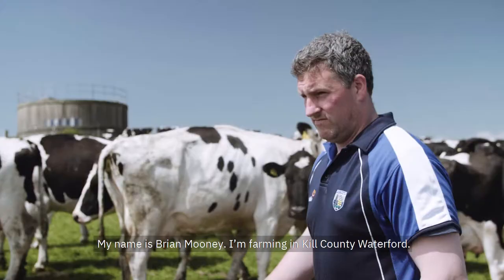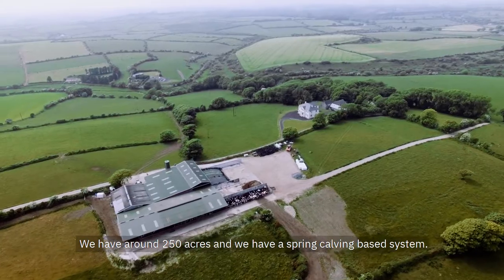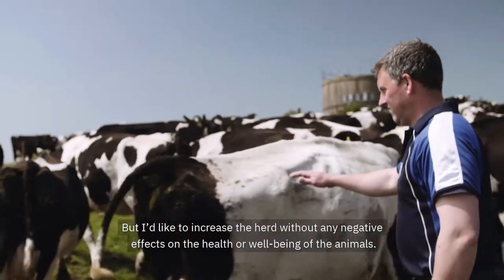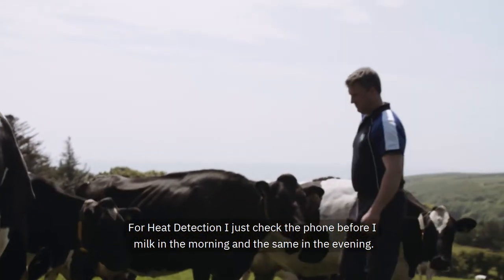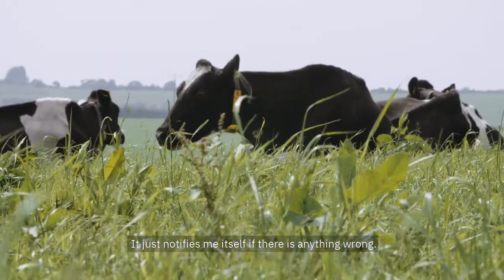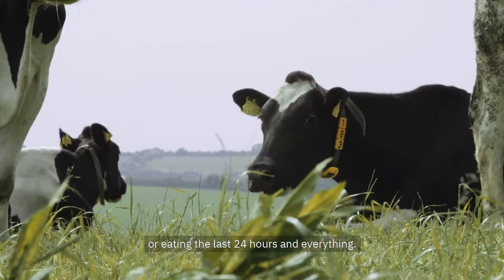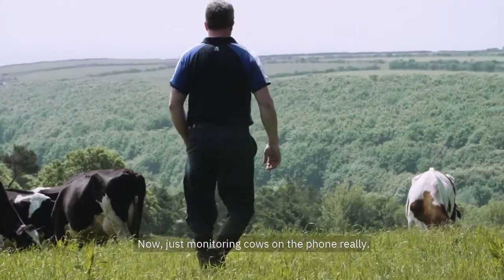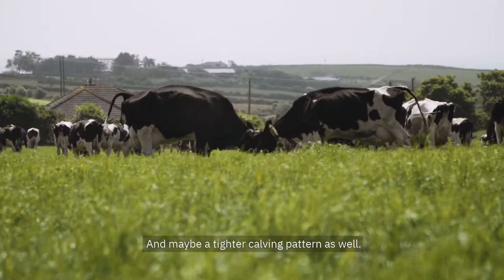Testimonial - Brian Mooney - Nedap CowControl™ (EN) Short